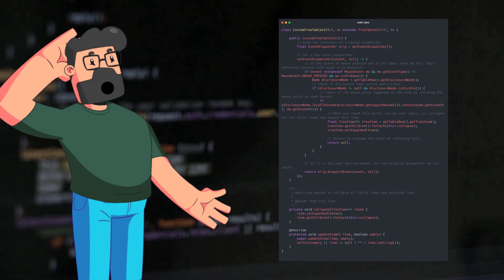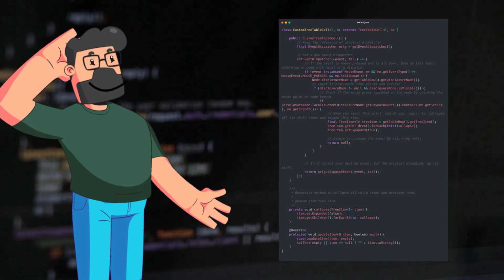Expand Tree Table View Group Easily with Alt Key Hack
Learn how to easily expand a tree table view group with a simple Alt key hack. Discover how to achieve a "limited" expansion of a tree table view group when the Alt-key is held down.

✅ VIDEO INFO:
00:00:00 - Enhancing TreeTableView disclosure nodes with Alt.
00:00:24 - Clever approach using custom event dispatcher.
00:00:53 - TreeTableView custom logic integrates smoothly alt-key.

This solution would not have been possible without the contributions of users: Arturos and Sai Dandem